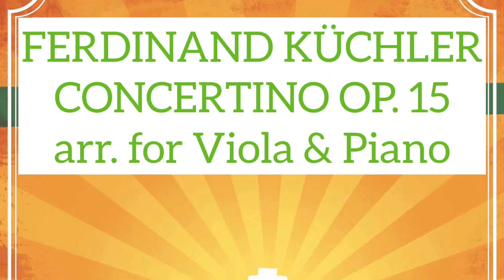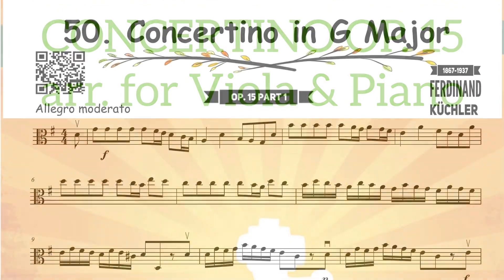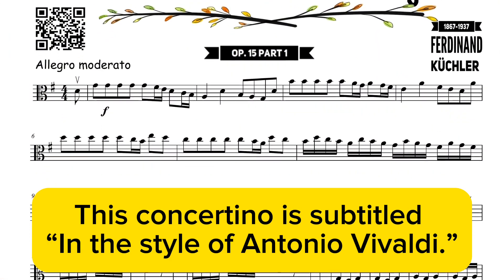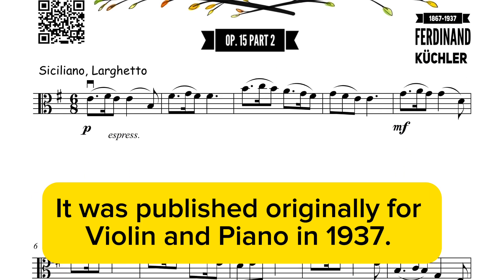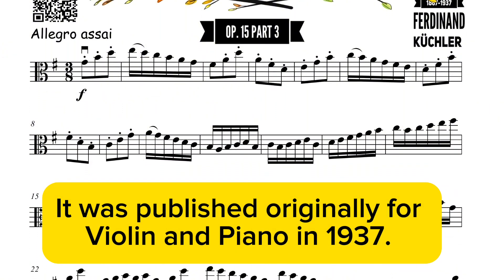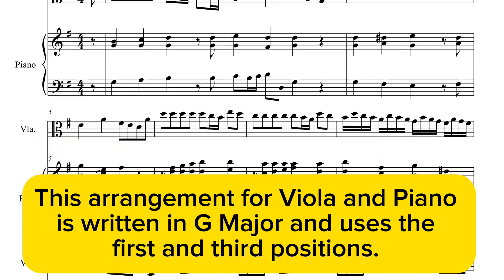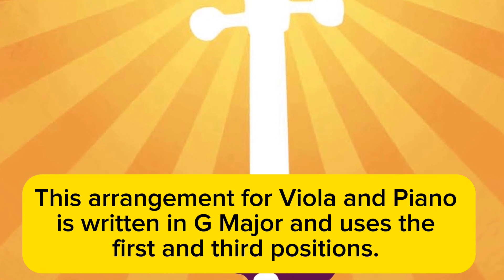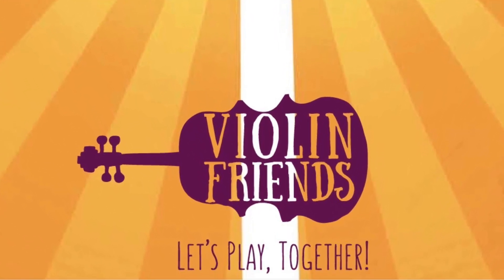Concertino op. 15 by F. Küchler arr. for Viola and Piano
Concertino op. 15 “In the style of of Antonio Vivaldi” by F. Küchler arranged for Viola and Piano in G Major.

This concertino can be found in the Viola Friends Viola Method Book 3 for advanced viola students.
The piece is written in the 1st and 3rd positions.

Movements:
I Allegro moderato
II Siciliano, Larghetto
III Allegro assai